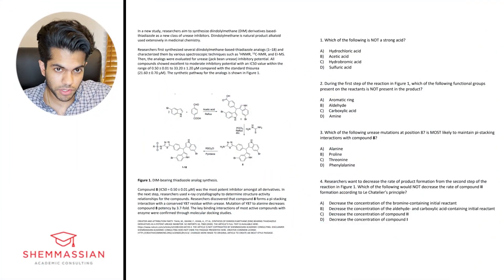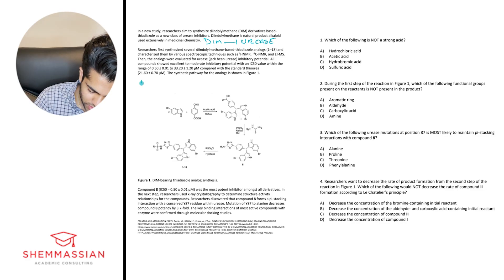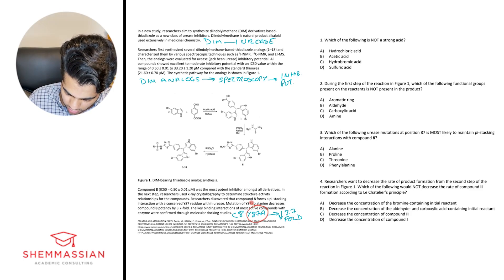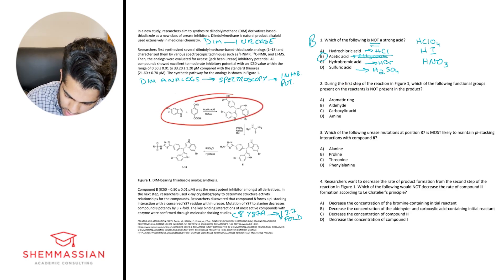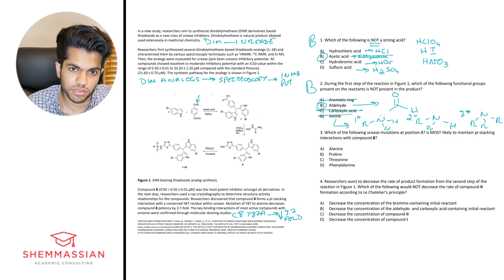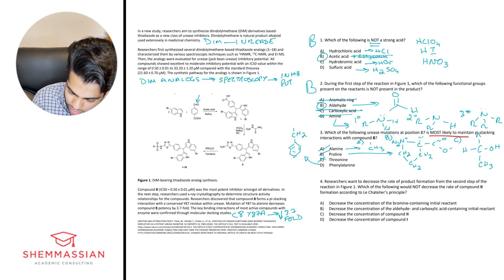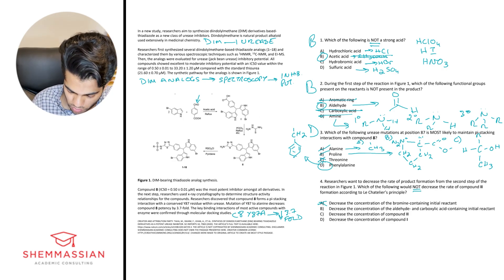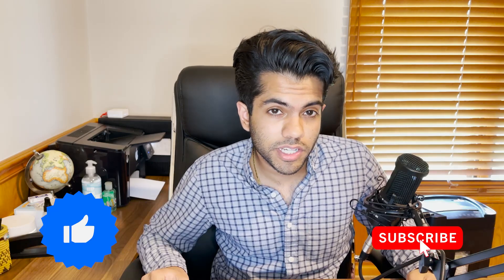99th Percentile Scorer Leads MCAT Organic Chemistry Passage Walkthrough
In this video, you'll learn how a 99th percentile scorer leads an MCAT ochem passage walkthrough.

TIMESTAMPS
[00:00] - Introduction
[00:21] - Overview
[00:49] - Paragraph 1
[01:50] - Paragraph 2
[03:40] - Paragraph 3
[06:27] - Question 1
[08:00] - Question 2
[10:58] - Question 3
[13:28] - Question 4
[17:49] - Wrap Up
[18:25] - Final Thoughts